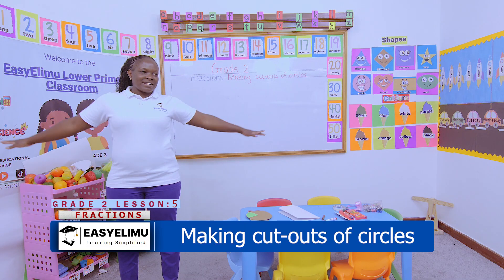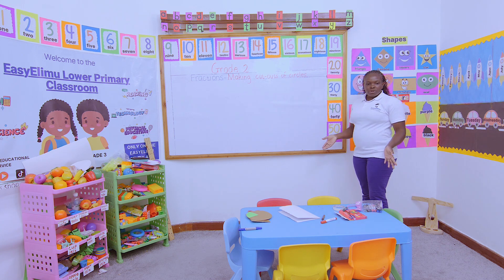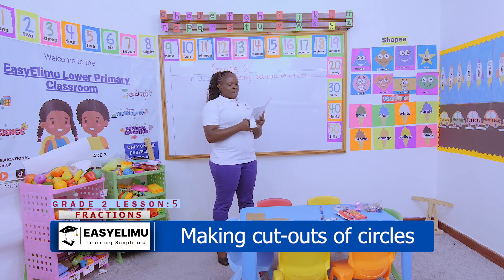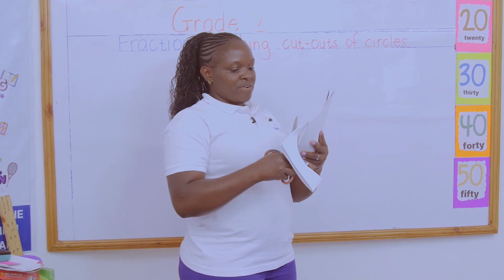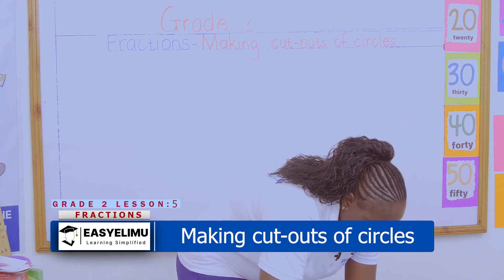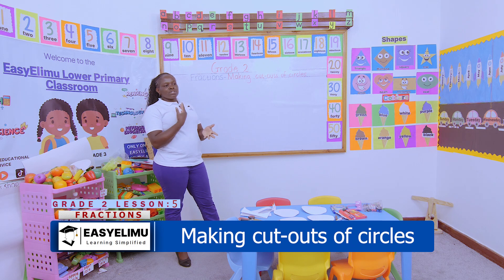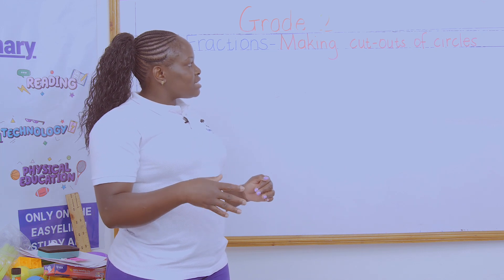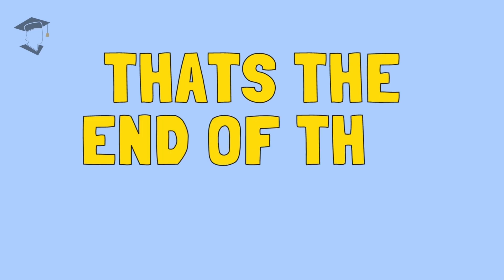CBC Grade 2 Math Lesson 5 of 11 Fractions: Making cut-outs of circles | EasyElimu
Learn how to make circular cut outs with Teacher Anauncieta.

Learning area : Mathematics
Strand : Numbers
Sub strand 3 : Fractions
Lesson : Making cut-outs of circles

Join us as we learn all about fractions in this series of grade 2 math videos!